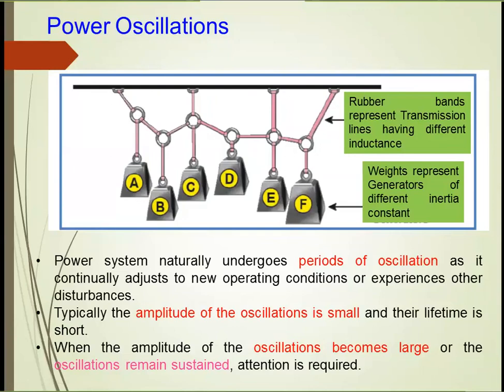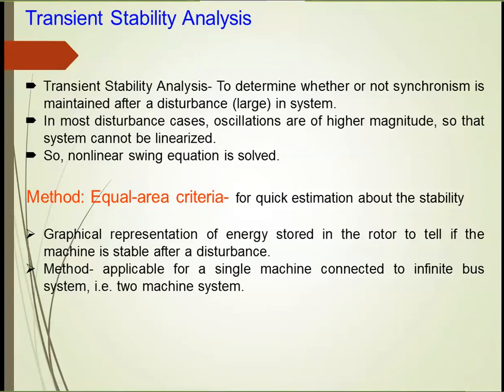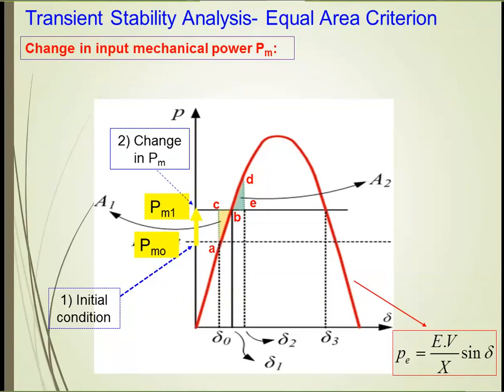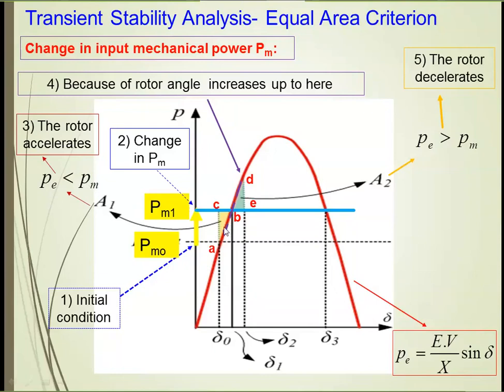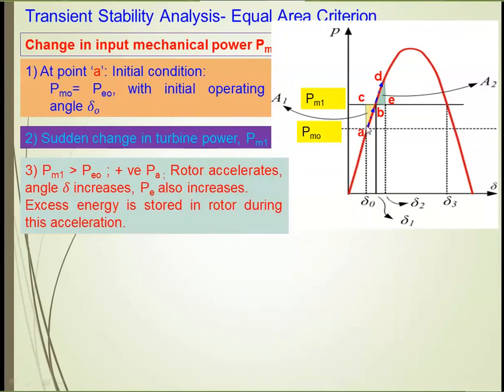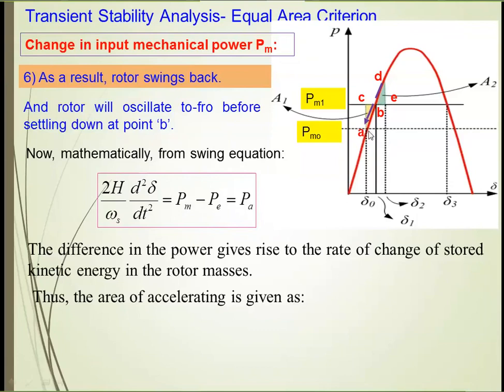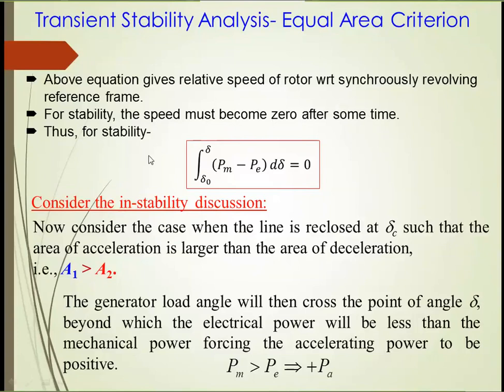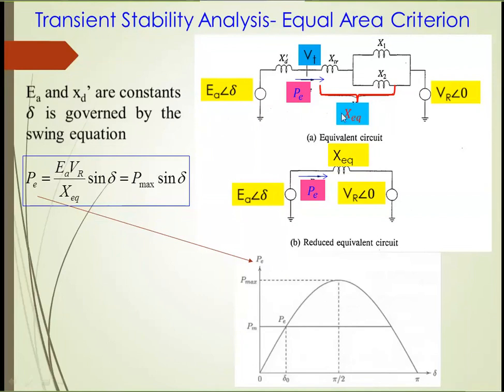Lecture Power System Stability, Day 3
This lecture is delivered on Day 3.
Topics covered include: Equal area criterion- Change in turbine power